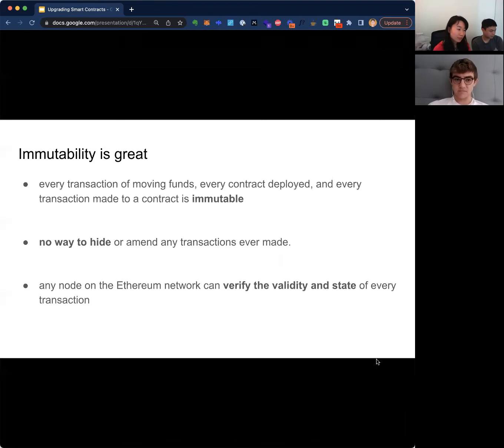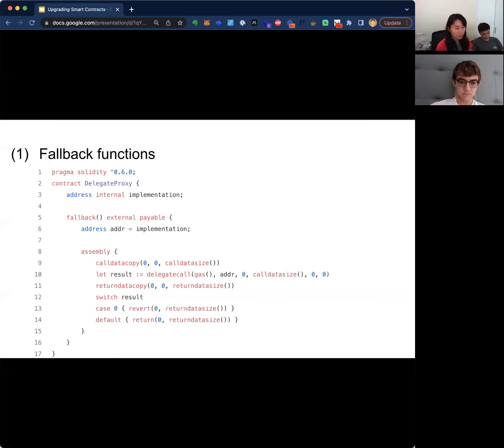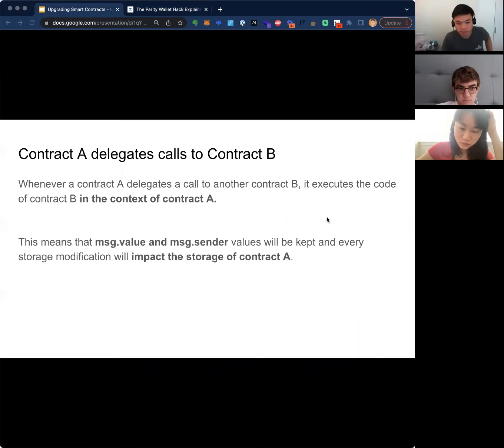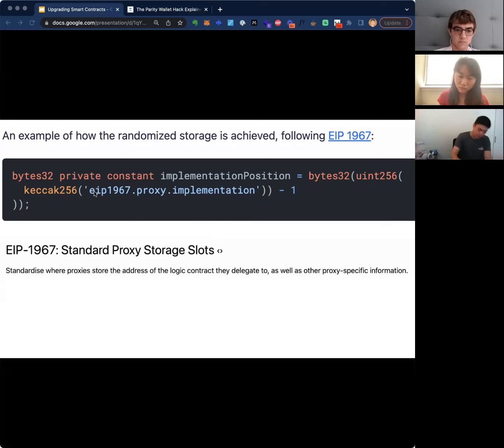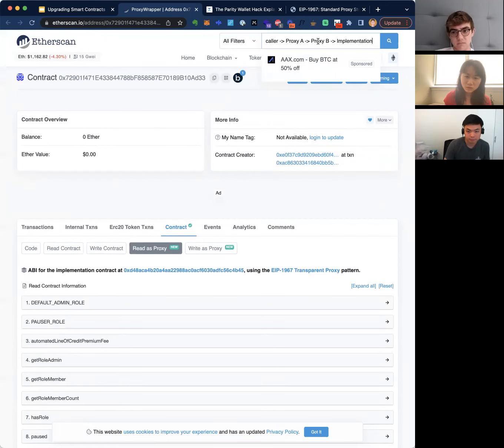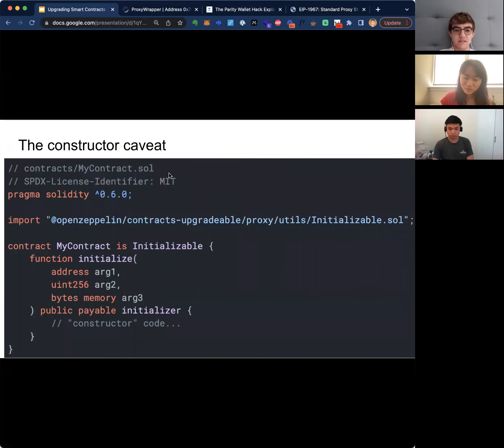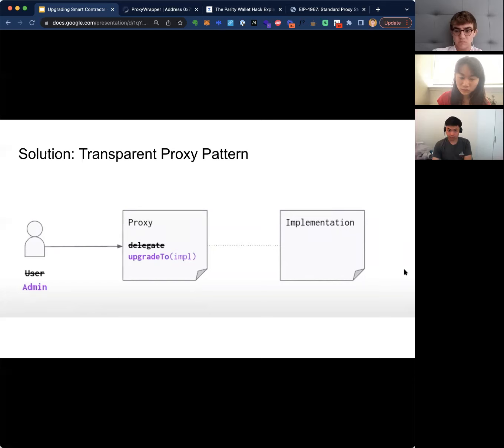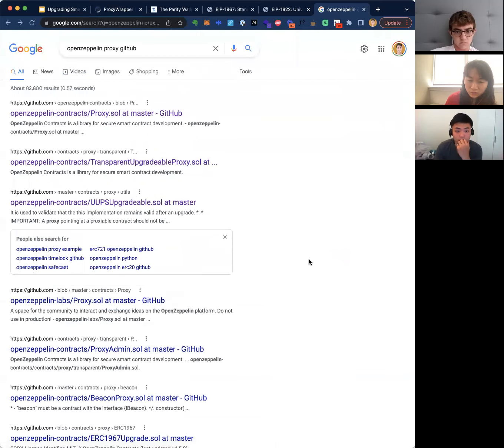Upgrading Ethereum Smart Contracts via Proxies | CryptoPhilosophers #14 | Shadi Barhoumi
Shadi Barhoumi gives a talk on upgrading Ethereum smart contracts via proxies.